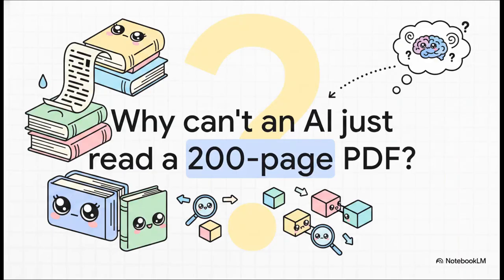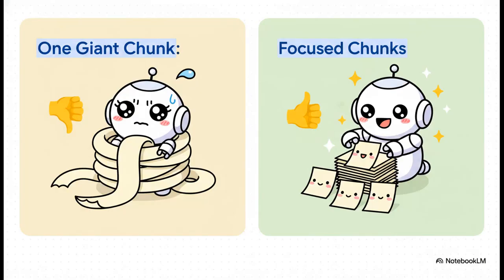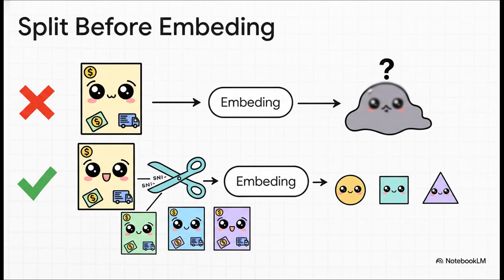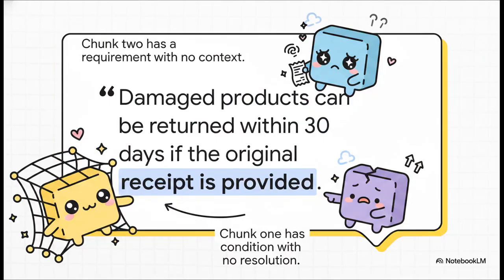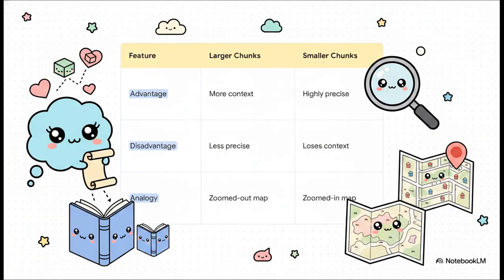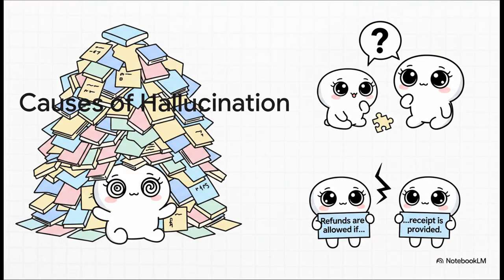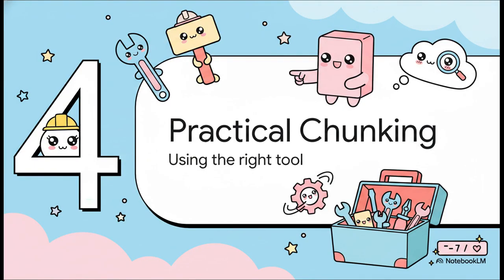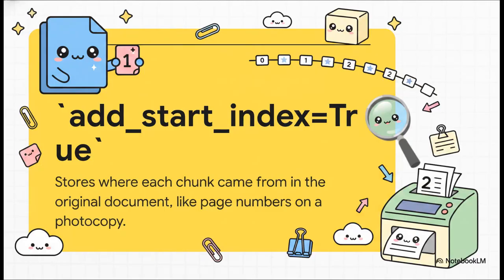Best Chunking Techniques for RAG Systems in 2026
Description
In a Retrieval-Augmented Generation (RAG) system, how you split your data is just as important as the model you use. In this video, we dive deep into the science of chunking—the process of breaking down large documents into smaller, focused pieces that LLMs and retrieval systems can actually handle
.Why Chunking Matters: Imagine trying to find one specific answer in a 200-page book quickly. It’s slow and inefficient. Chunking turns that book into a set of organized sections, making search faster and context more precise
.What You’ll Learn:
Avoiding "Blurry" Embeddings: Why embedding a long document "averages out" its meaning and how topic-based chunks preserve semantic clarity
.The Power of Chunk Overlap: Why repeating a small portion of text (like 10-20%) between chunks prevents broken sentences and maintains vital context at the boundaries
.The Pizza & Map Analogies: Understand the trade-offs between large and small chunks—larger chunks provide more context but less precision, while smaller chunks are highly specific but risk losing the "big picture"
.Preventing Hallucinations: How poor chunking—whether too large, too small, or lacking overlap—directly leads to AI hallucinations and incomplete answers
.Smart Splitting with RecursiveCharacterTextSplitter: Learn why this tool is recommended for generic text because it respects the natural hierarchy of paragraphs, sentences, and spaces
.Metadata & Traceability: How using add_start_index=True allows your system to remember exactly where a chunk came from, helping with debugging and UI highlighting
.By the end of this guide, you’ll know how to find the perfect balance for your data to ensure your RAG system is both efficient and accurate.